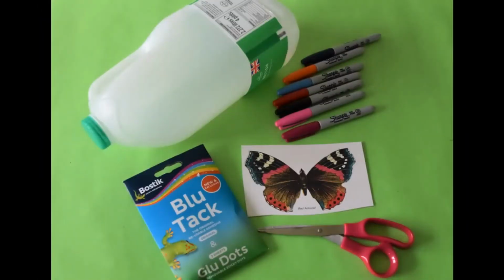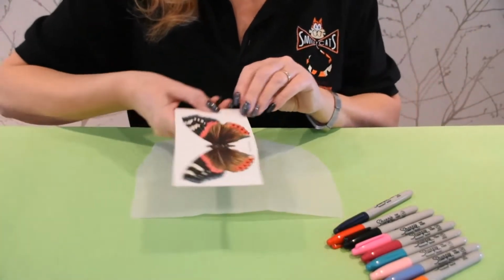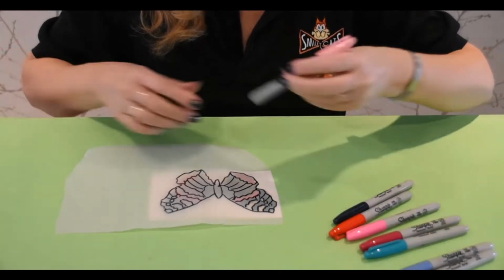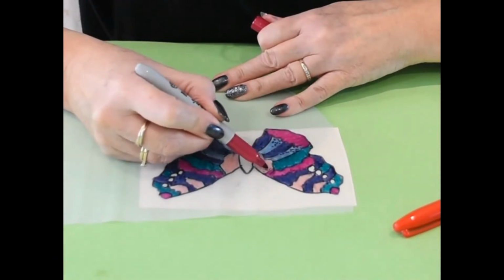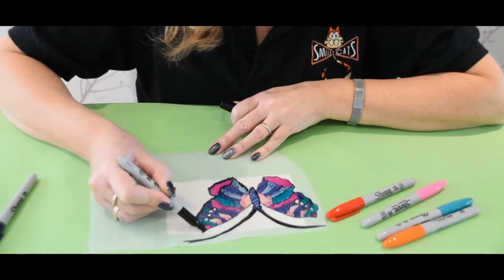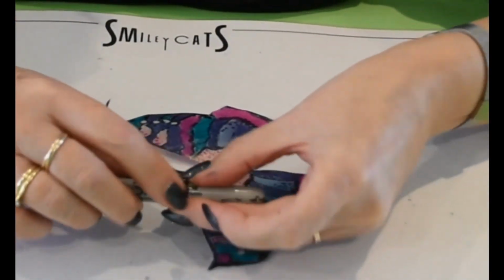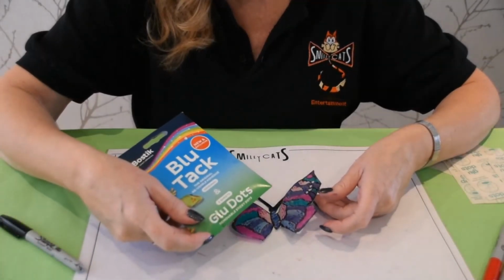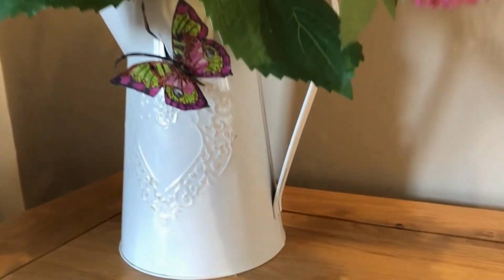Plastic Milk bottle butterflies SC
How to create recycled art by making these butterflies made out of plastic milk bottles.